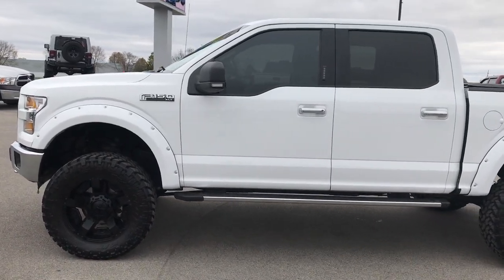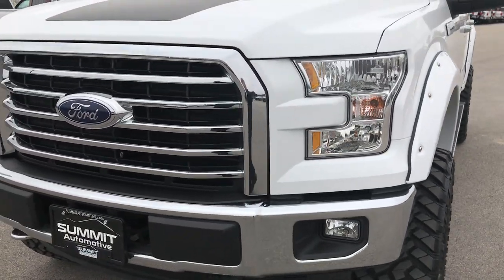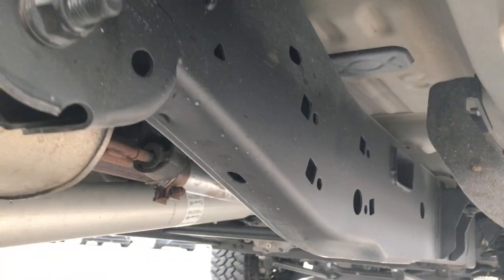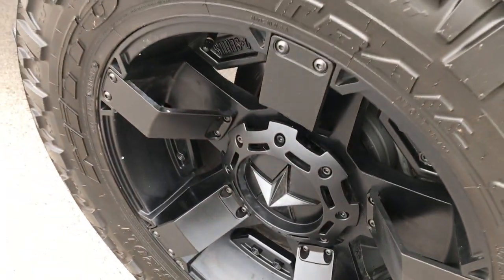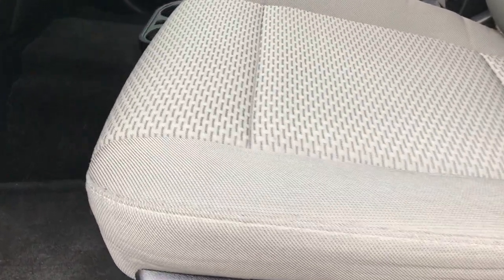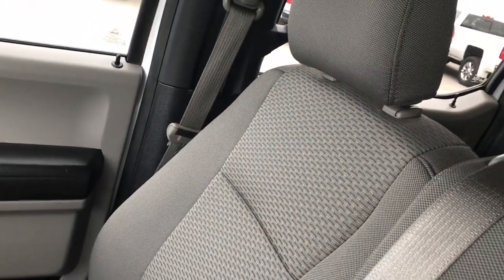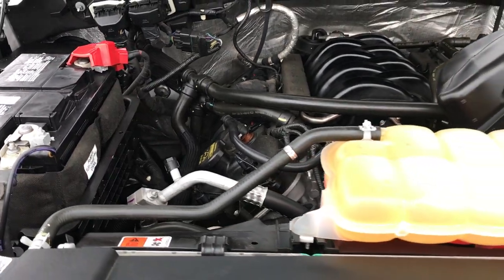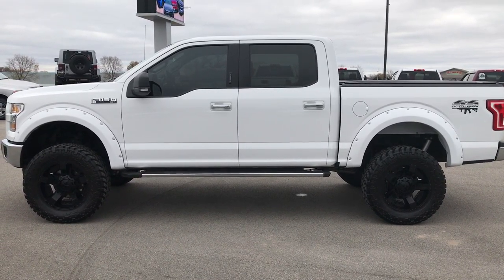2015 USED FORD F150 LIFTED OKLAHOMA EDITION FOND DU LAC WALK AROUND REVIEW SOLD! 9050B SUMMIT AUTO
This LIFTED 2015 FORD F150 CREW SHORT WITH THE XLT OKLAHOMA EDITION IN OXFORD WHITE is the vehicle we did walk around review of today.

Thank you for checking out this video of this LIFTED 2015 FORD F150 CREW SHORT WITH THE XLT OKLAHOMA EDITION IN OXFORD WHITE

STOCK: 9050B
PRICE: $37,999
MILES: 24,668
MAKE: FORD
MODEL: F150
VIN: 1FTEW1EF7FFA29279

Clean Title History! 5.0 Liter DOHC V8 Engine, 385 Horsepower, CREW, SHORT, XLT, LIFT, 4WD, OKLAHOMA EDITION, 20 INCH RIMS AND TIRES, BACKUP CAM, BLUETOOTH, Full Four Door Crew Cab, Short Box 5 1/2 Foot Shortbox , XLT Package, 6 Speed Automatic Transmission with Optional Manual Tap Shift, Turn Dial 4x4 Four Wheel Drive 4WD, Rough Country 6 Inch Suspension Lift Kit, Reverse Backup Camera Rearview Camera, Dual Power Heated Seats, Non Smoker, Gray Cloth Seats, 40/20/40 Split Front Bench Seating with Center Seat Hidden Storage Compartment, Tonno Pro Soft Tonneau Cover, Full Towing Package with Receiver Trailer Hitch, Wiring and Transmission Cooler Tow Package, 7000 GVWR, Heated Power Mirrors, Power Mirrors with Built-in Directional Signals and Drivers Side Blind Spot Mirror, Advancetrac with Roll Stability Control Traction Control, Nitto Trail Grappler M/T 35x12.50 R20 Tires, XD Series 20 Inch Rims Premium Wheels, Painted Alloy Rims Premium Wheels, Four Wheel Disc Brakes, Factory Chromed Stepbars, Bedrail Covers, Fog Lights, LED Bed Lighting, Raise Assist Tailgate, Reverse Sensors, Securicode Driver Side Doorcode Keyless Entry, Easy Fuel Capless Fuel Fill, Locking Tailgate, Chrome Trimmed Grill, Tailgate Step Assist Manstep, Fender Flares, Side Box Tie-downs, Black Hood Decal, AM / FM Radio Tuner, Sirius/XM Satellite Radio Capabilities Sirius / XM, CD Player, MyFord Touch System, Microsoft SYNC System with Bluetooth, Hands-Free Audio System Blue Tooth, Auxiliary MP3 Jack Portable Audio Connection, SD Card Slot, USB Jack Portable Audio Connection, Keyless Entry with Factory Remote Start, Power Sliding Rear Window Rear Window Defroster, Adjustable Height Seatbelts, Driver and Passenger Front Air Bags, L.A.T.C.H. Child Safety System, Side Curtain Air Bags SRS Safety Restraint System, Multi-Function Steering Wheel Controls, Compass, Outside Temperature Display and Mileage Display, Power Adjustable Pedals, Factory Floormats, Air Conditioning AC, Cruise Control, Power Locks, Power Windows, Tilt/Telescope Steering Wheel, 110V / 400W Auxiliary Power Outlet, 3 Year / 36,000 Mile Remaining Factory Bumper to Bumper Warranty, Whichever comes first, 5 Year / 60,000 Mile Remaining Powertrain Factory Warranty, Whichever comes first, Oxford White, Clean Autocheck! Very very clean inside and out! This is one of the sharpest 2015 Ford F150 Super crewcab shortbox 1/2 ton lifted trucks we have ever had on our lot! Make your move before this super clean 4wd is gone!

STOCK: 9050B
PRICE: $37,999
MILES: 24,668
MAKE: FORD
MODEL: F150
VIN: 1FTEW1EF7FFA29279